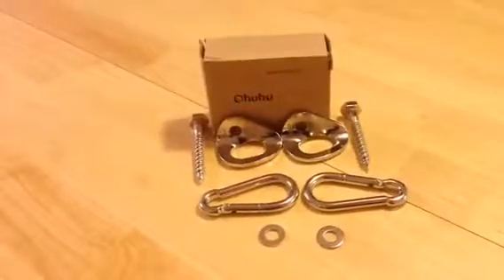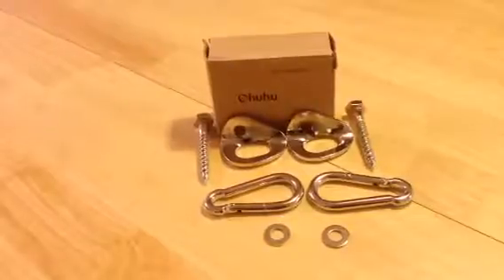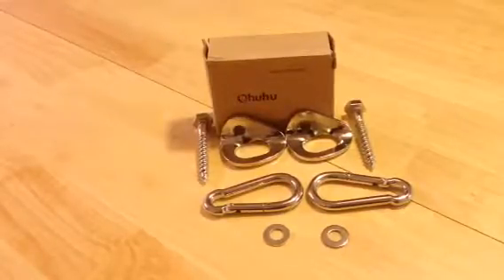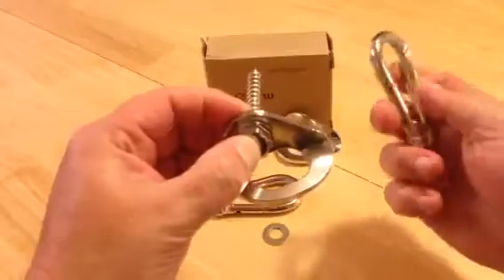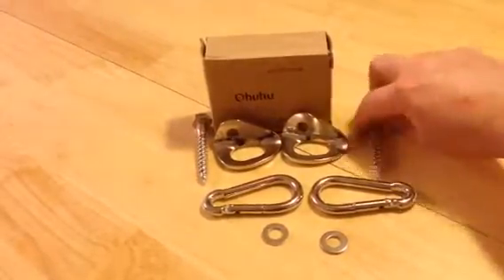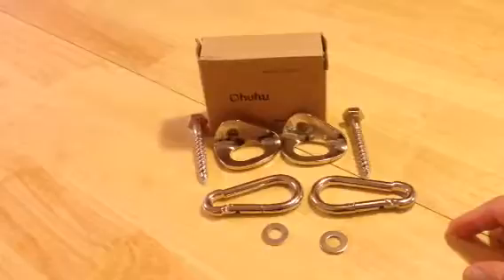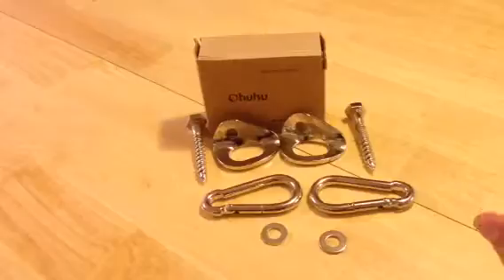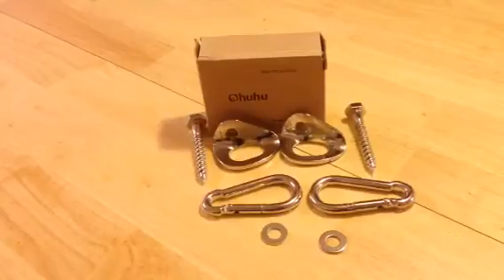hankit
Ohuhu hammock  hanging hardware